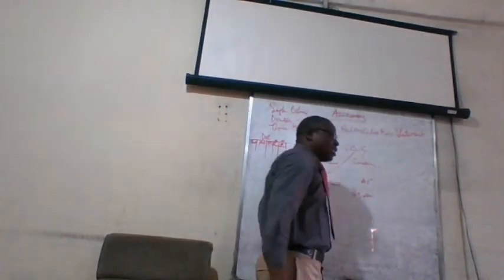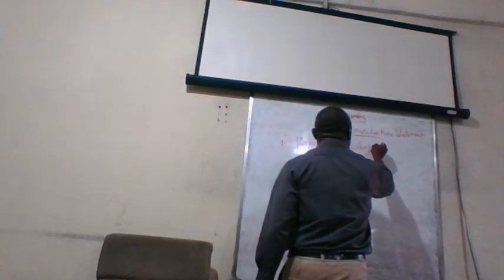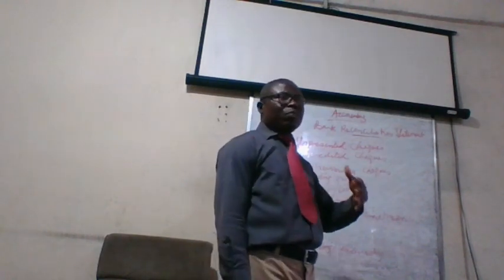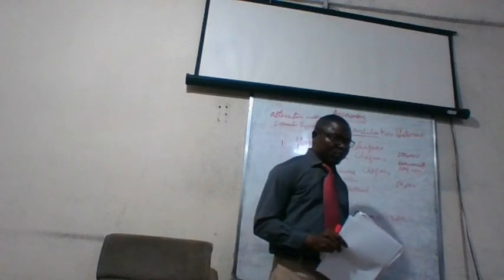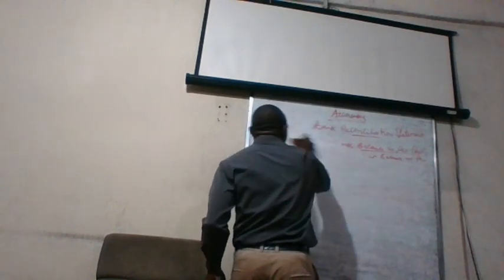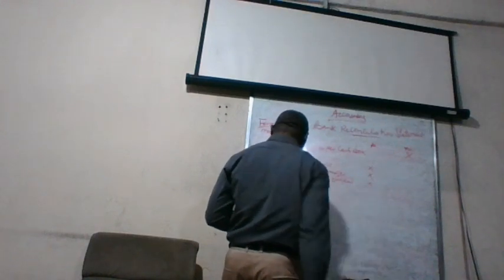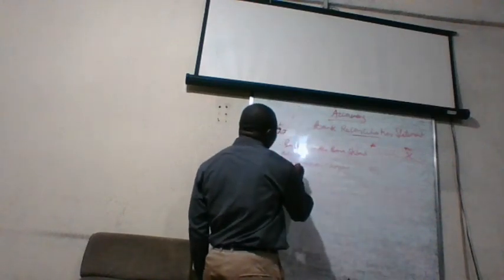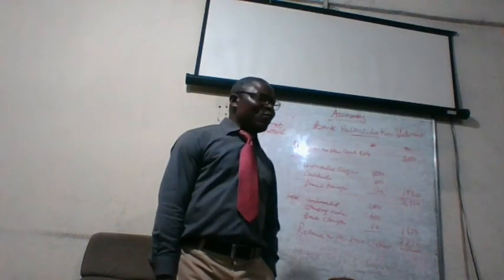Bank Reconciliation Statement for IBTC Students